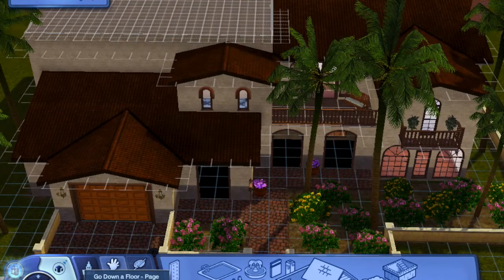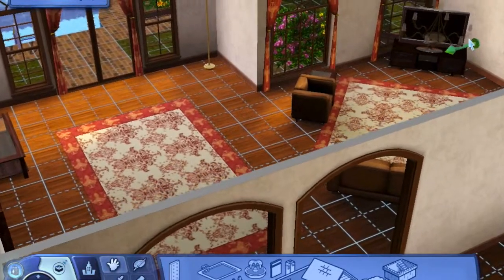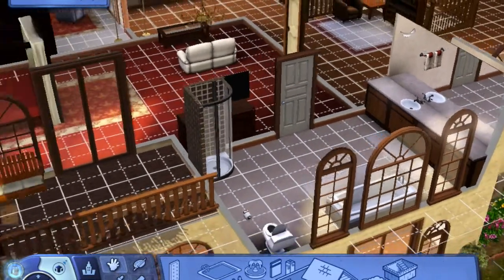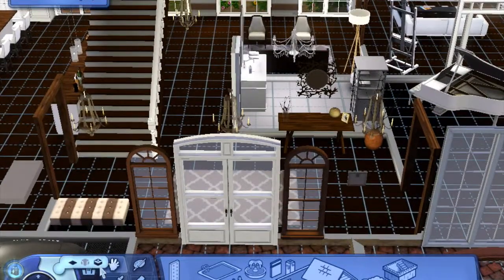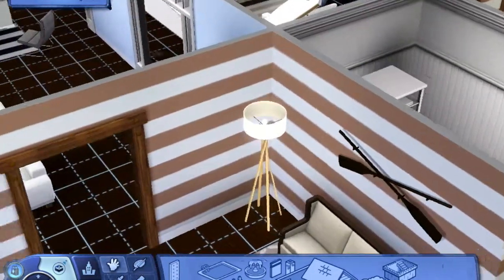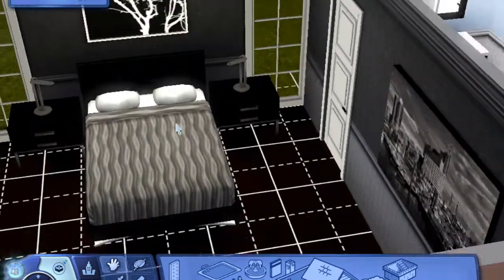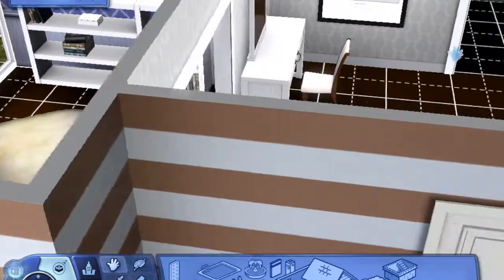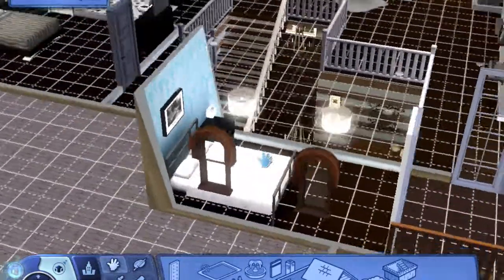The Sims 3 "Opulent Luminousness" House Flip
Hey Guys! Here we have another house flip but this time we are doing our first ever large family home! As always, feedback is most welcomed!

Taylor and Cody